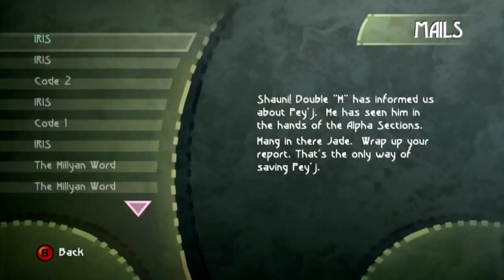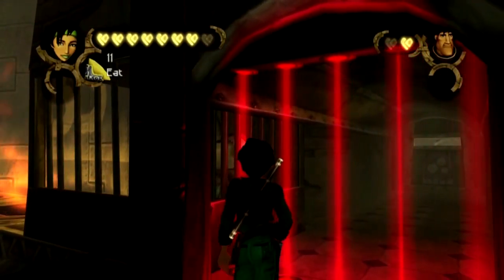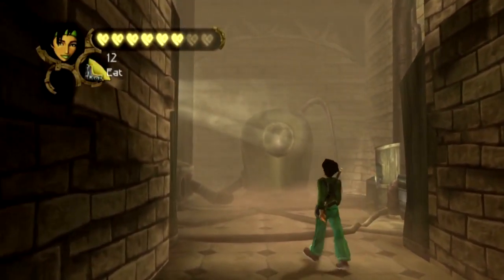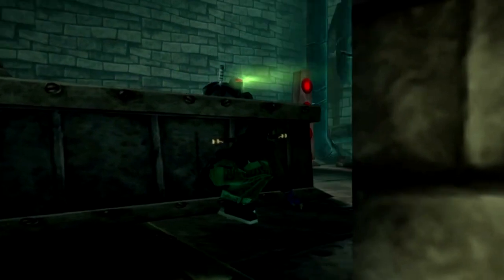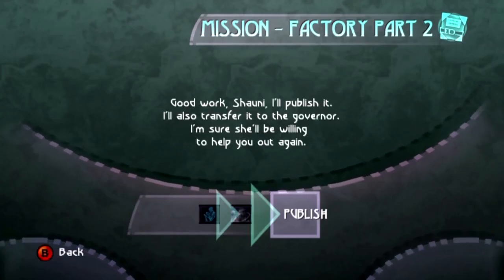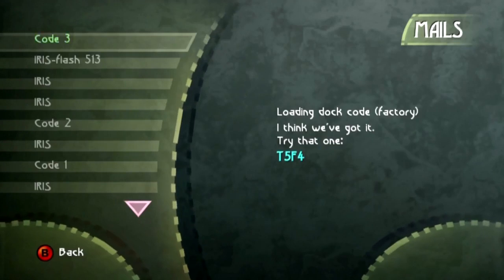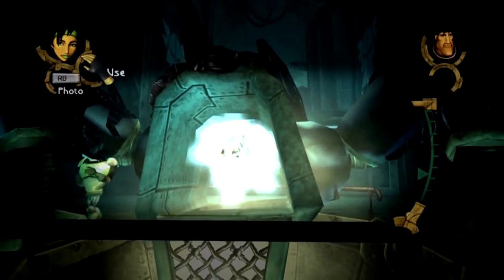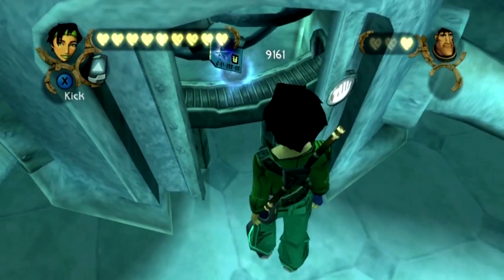Let's Play - Beyond Good & Evil HD - Ep. 5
This is a sneaking mission.